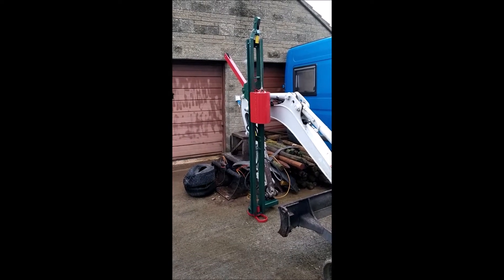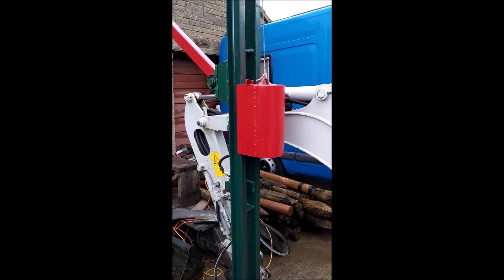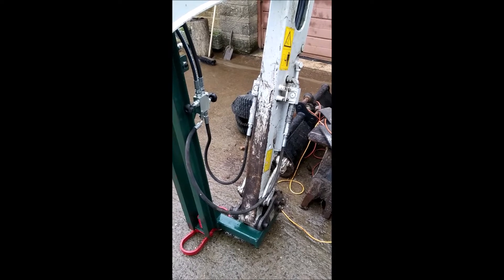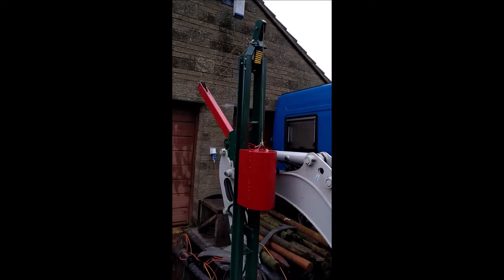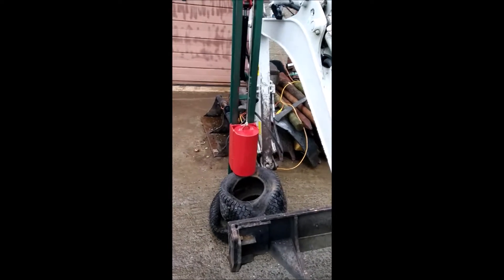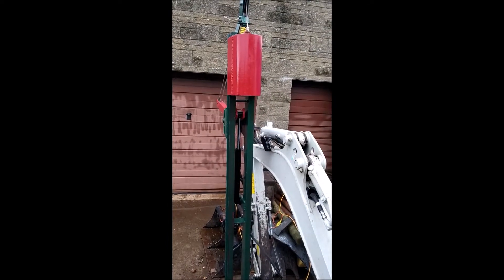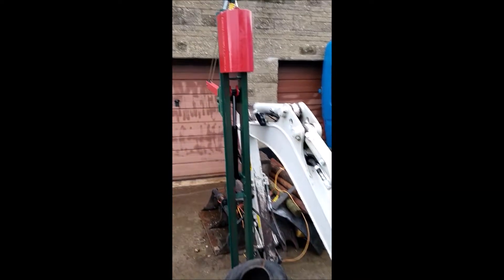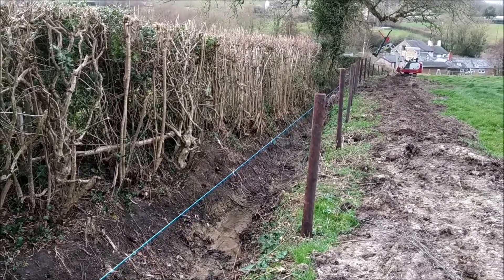Post driver for Takeuchi TB216 mini digger designed and manufactured by Brian Bailey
This is a video of my DIY fence post driver that I designed and manufacture to fit my mini digger. Could of bought one but whats the fun in that. Also as a challenge to be able to design from scratch, source the materials, assemble and develop as required, so far has worked as originally built. Need to add height indicator, for safety I incorporated a lever that stops the weight dropping if working near the post driver.